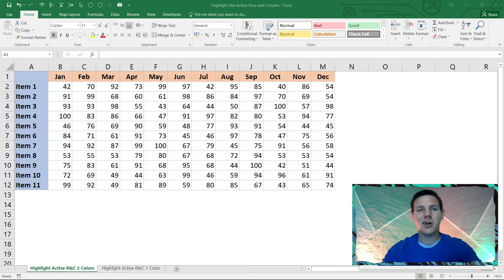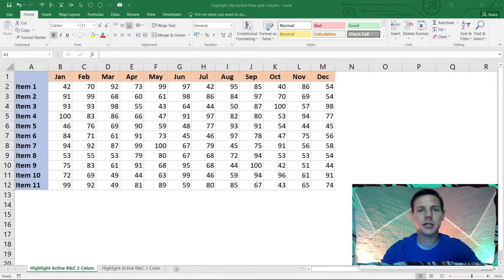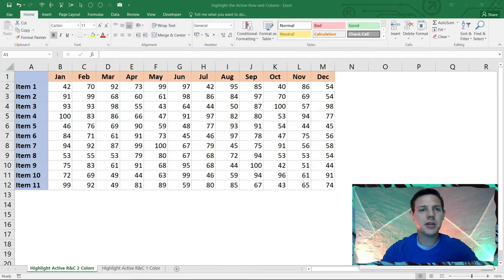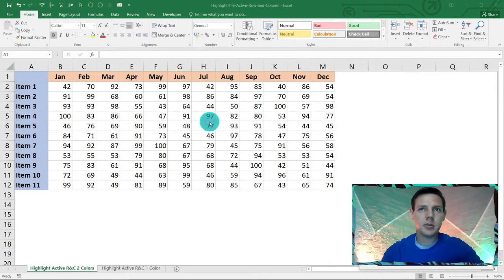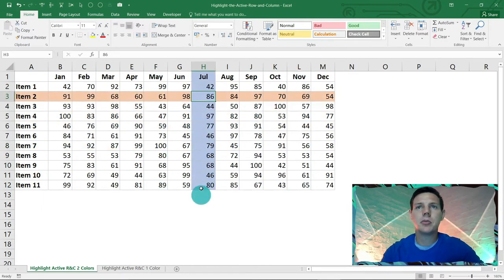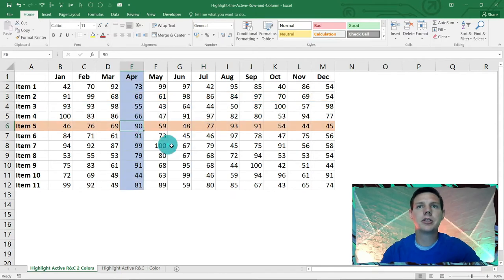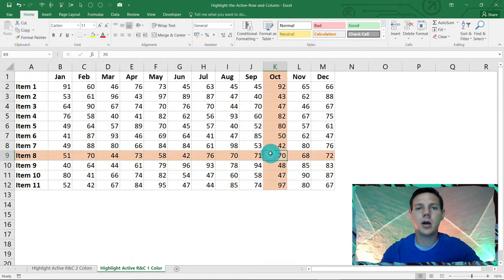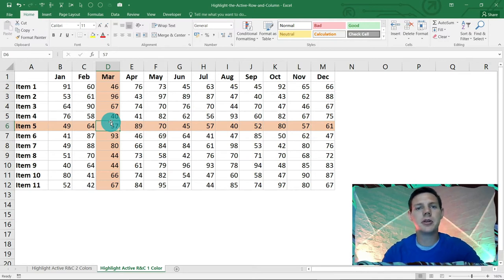Highlight Rows and Columns in Excel | ConditionalFormatting in Excel and VBA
Get over 100+ pre-built, ready-to-go, easy-to-use spreadsheets by following the
There you can find cash flow planning, invoices, expense reports, personal budgets, and much more!

In this short and sweet tutorial, you will learn how to use conditional formatting in excel to highlight a range of rows and columns.